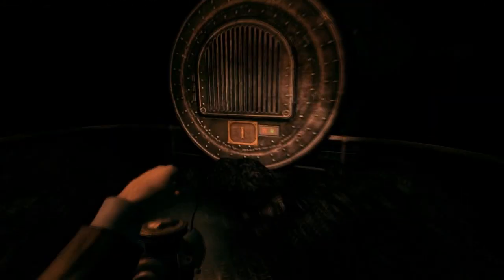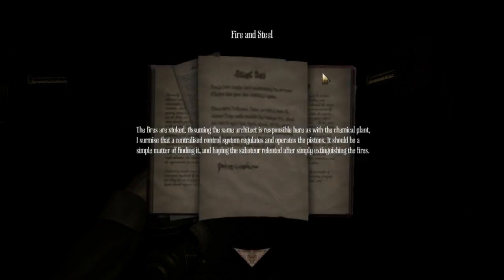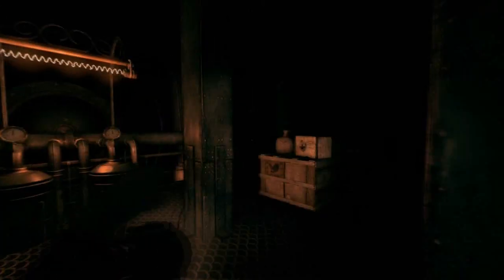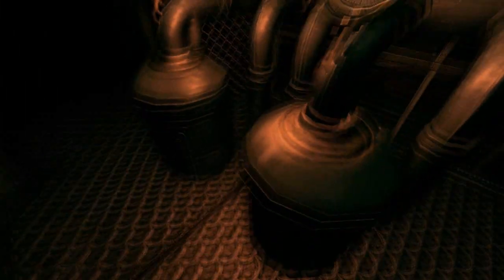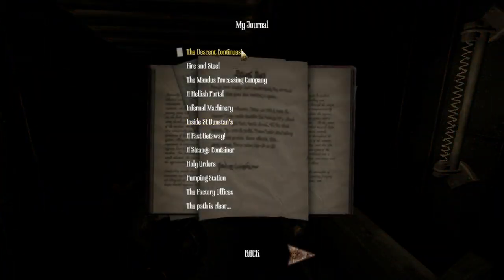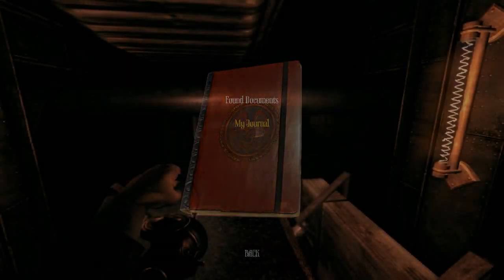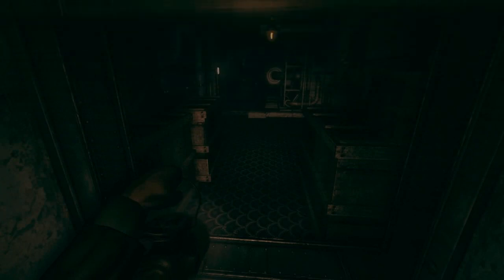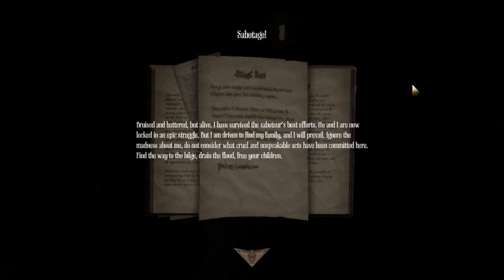Let's Play Amnesia: A Machine for Pigs - S4 P1 - Almost creepy!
Delicious pig 1 of 2